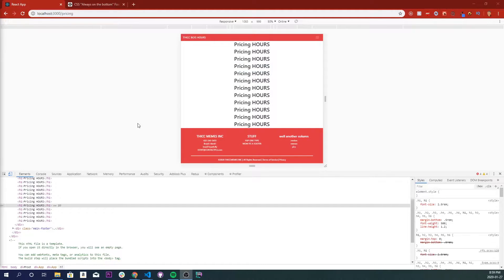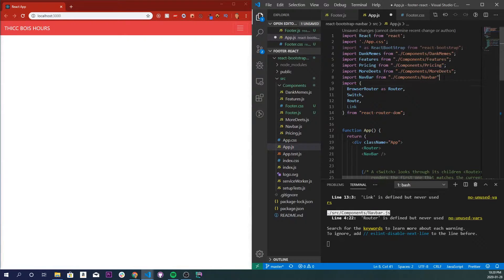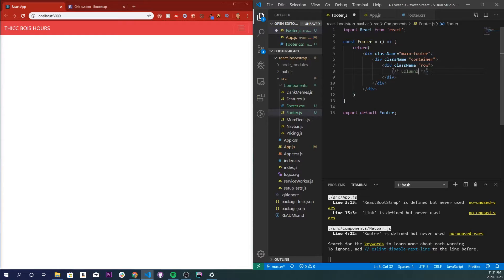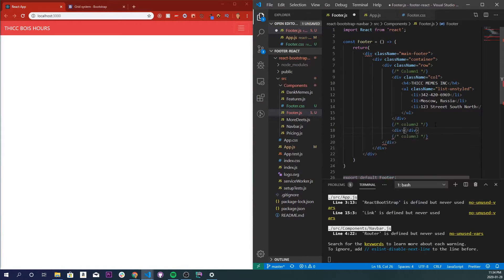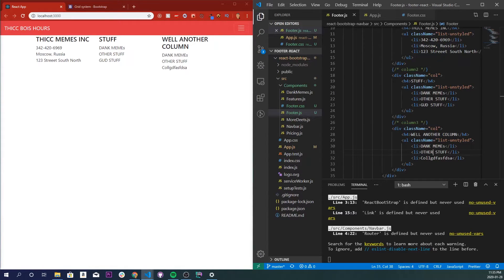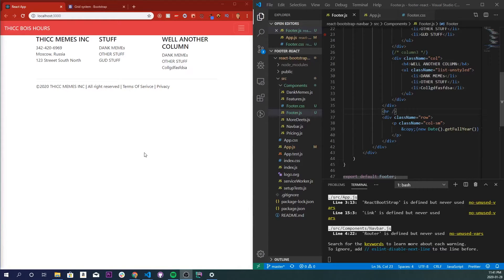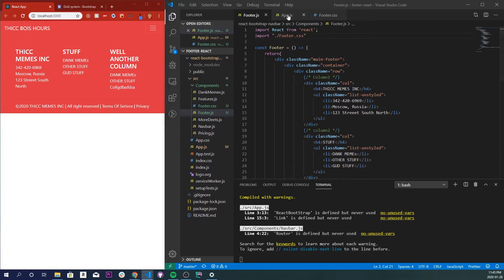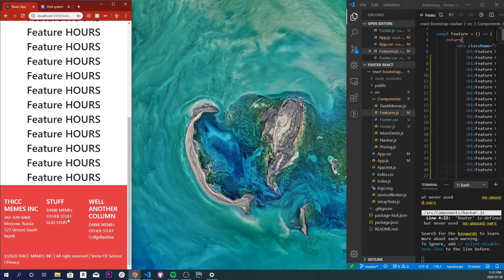Make A Footer In ReactJS | 2023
Make A Footer In ReactJS. In this tutorial I will react how to make a Footer in ReactJS using HTML and CSS